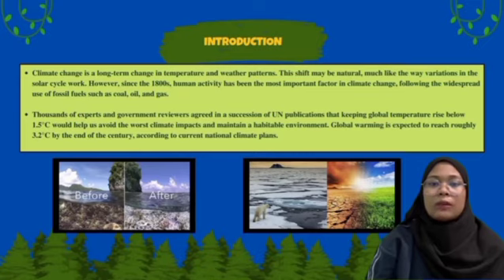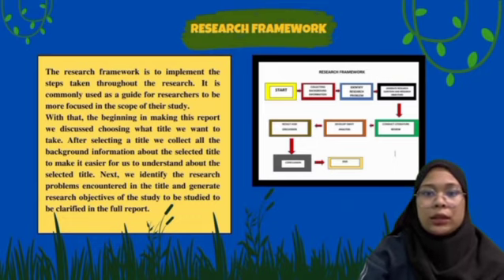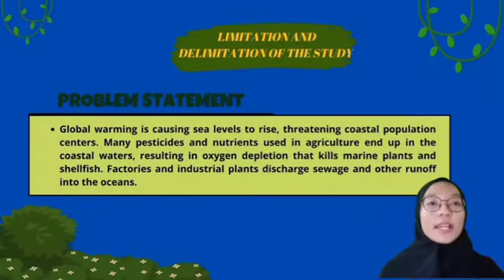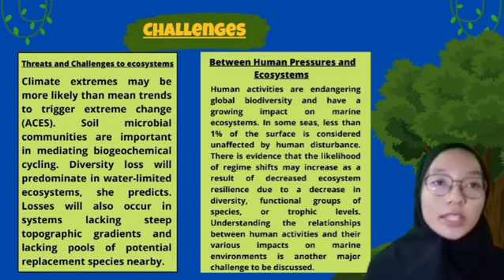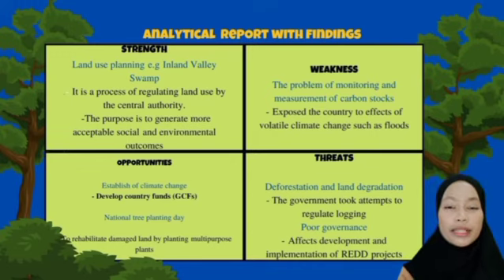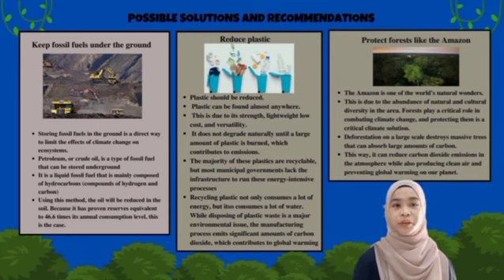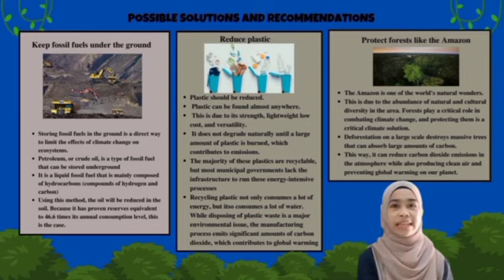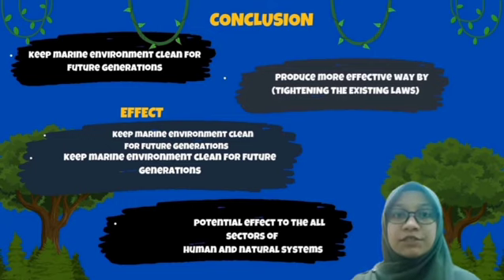POLICY AND MARINE MANAGEMENT (MMM4306)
TITLE: ISSUE IN  CHANGING CLIMATE
GROUP 8